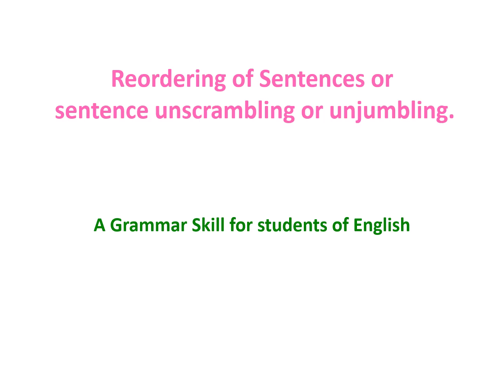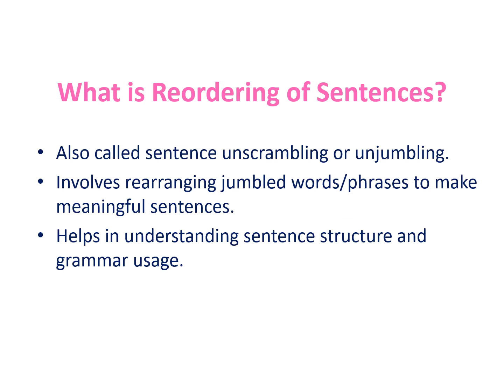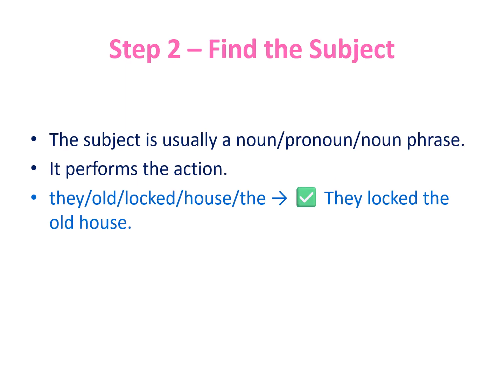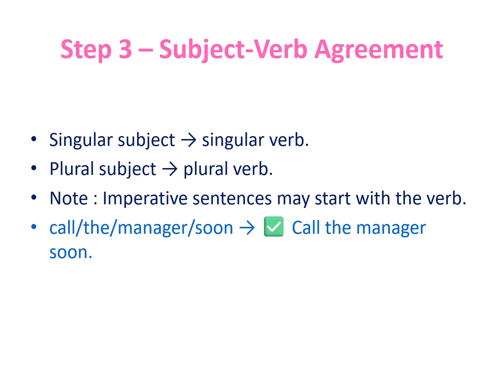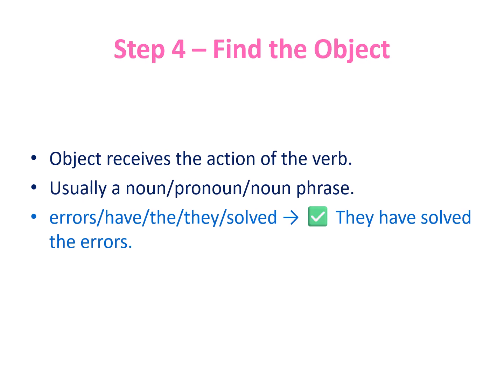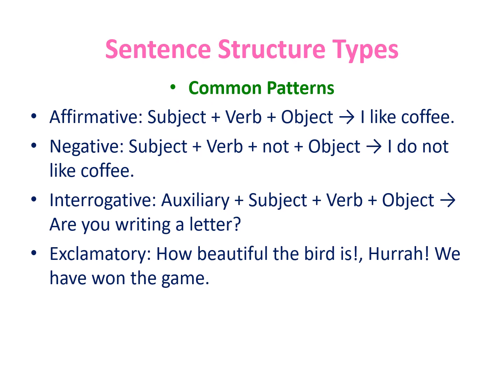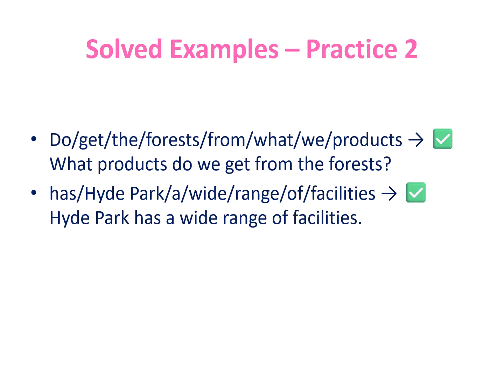Unjumble & Reorder Sentences Easily | Scoring Grammar Tips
00:00 – Introduction
00:20 – What is Reordering of Sentences?
00:45 – Tip 1: Find the Verb
01:05 – Tip 2: Find the Subject
01:25 – Tip 3: Subject-Verb Agreement
01:45 – Tip 4: Find the Object
02:00 – Tip 5: Articles & Adjectives
02:15 – Tip 6: Find the Adverb
02:30 – Tip 7: Find the Preposition
02:45 – Sentence Structures Explained
03:05 – Solved Examples
03:35 – Practice Questions
04:00 – Answers
04:20 – Summary & Final Tips
04:40 – Thank You / Subscribe!

✨ Struggling with jumbled sentences in your English exams? This video breaks down Reordering of Sentences (also called sentence unscrambling or unjumbling) into simple, easy-to-follow steps.

💡 Whether you're a student or preparing for competitive exams, this grammar lesson will help you:

Understand sentence structure

Use subject-verb-object order effectively

Reorder complex sentences with ease

✅ Covered in this video:

What is sentence reordering?

7 smart tips to crack any jumbled sentence

📚 Based on CBSE English Grammar Syllabus.

🎓 Teacher-style explanation with examples.

🔗 Watch till the end and boost your grammar confidence!